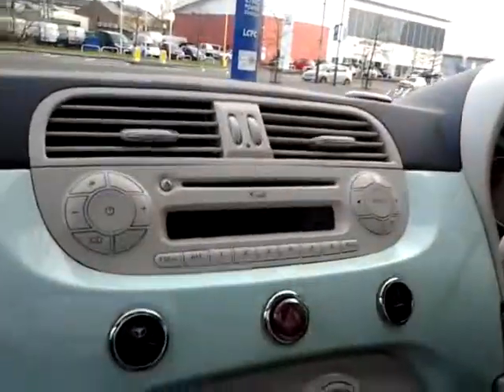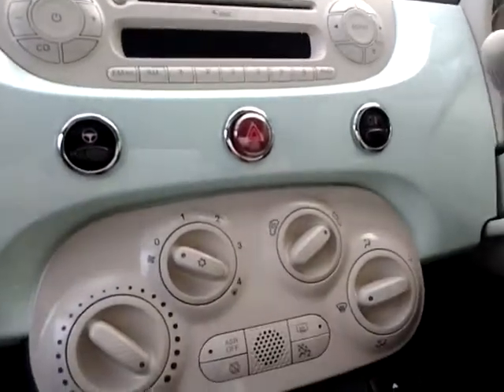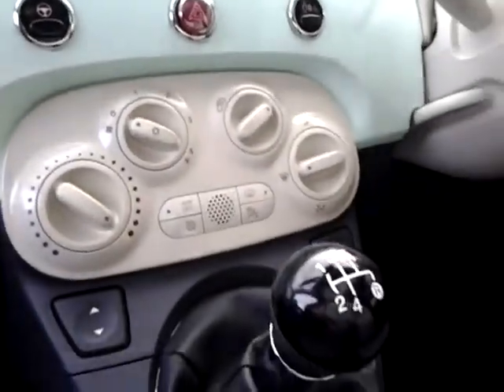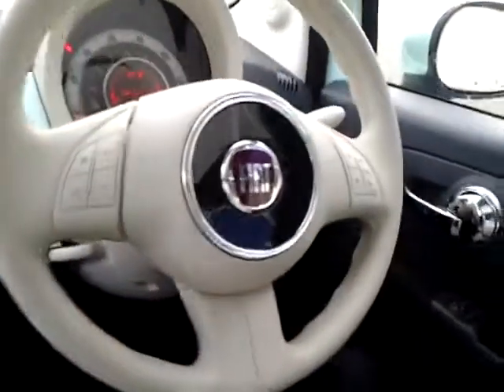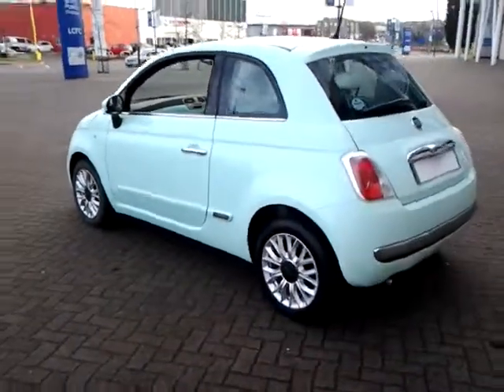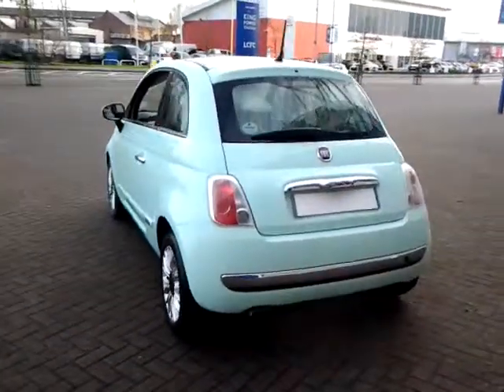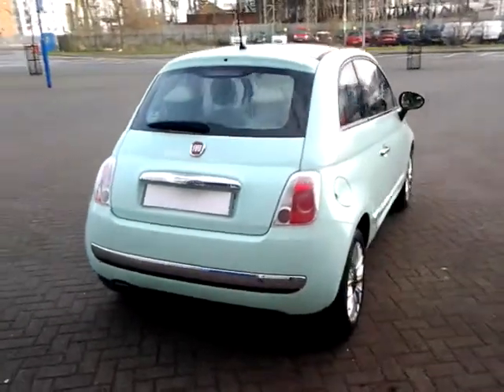USED 2015 15 REG FIAT 500 1.2 LOUNGE £8495 STURGESS FIAT